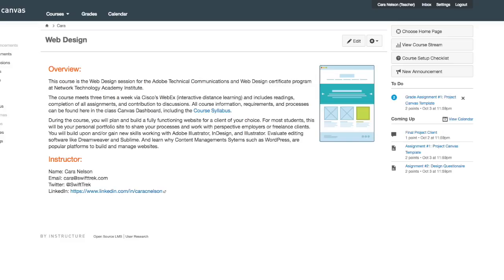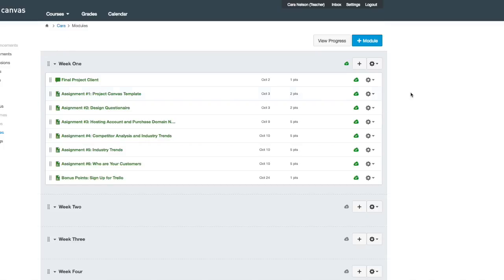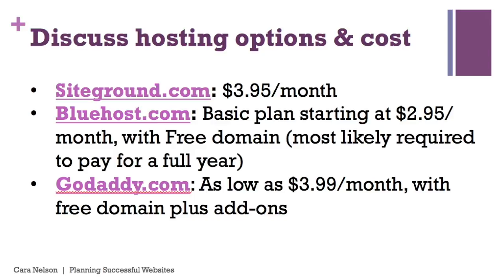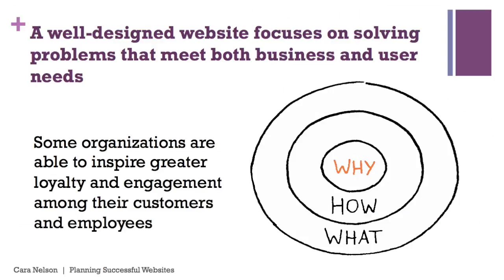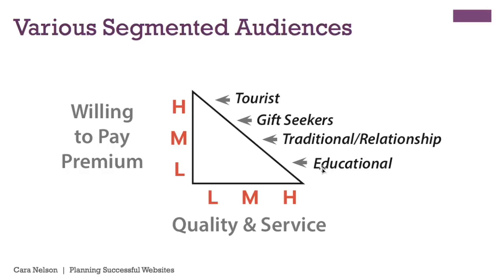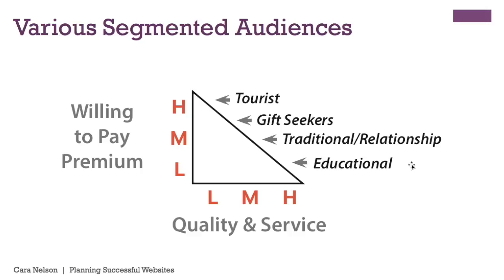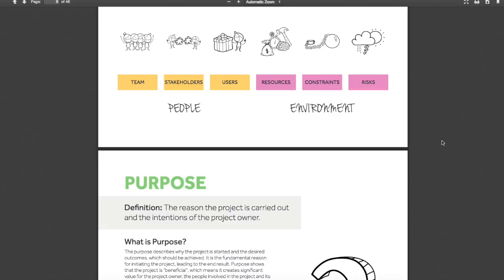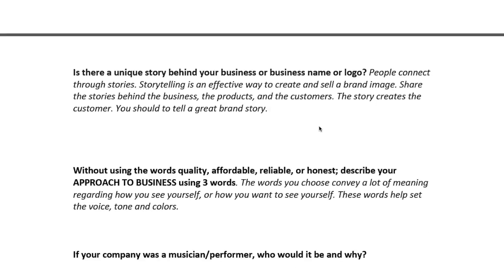Web Design Class #1